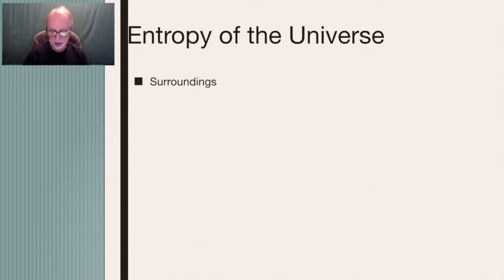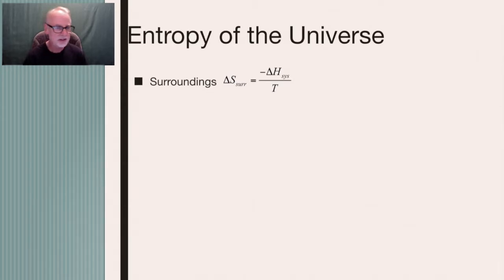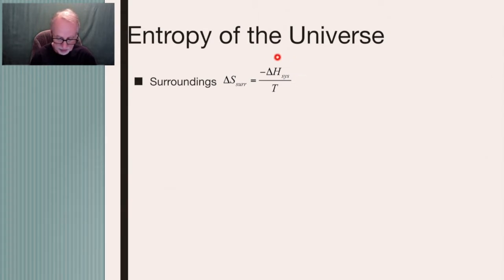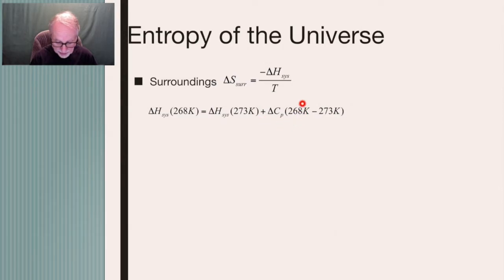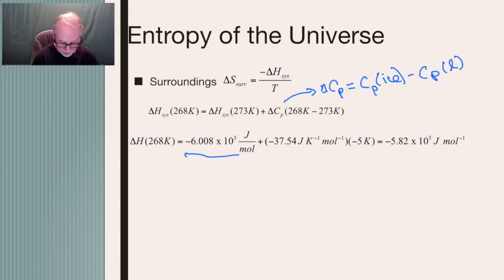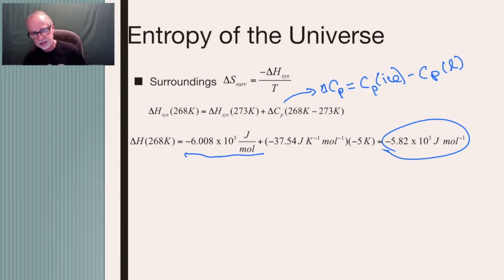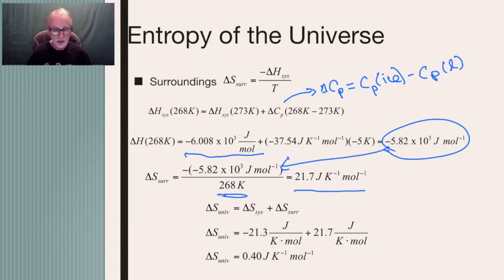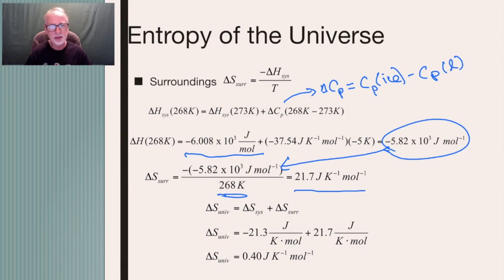Supercooled Universe Pt. 2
Calculation of the entropy change for the surrounding and the universe during the freezing of supercooled water